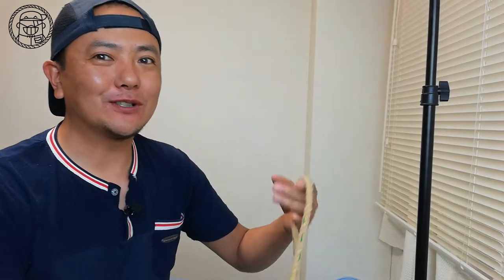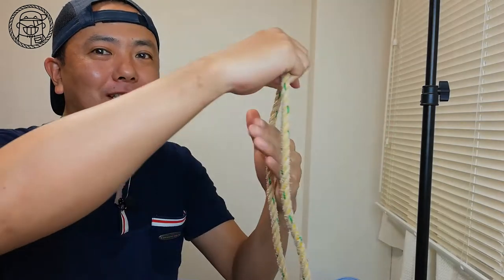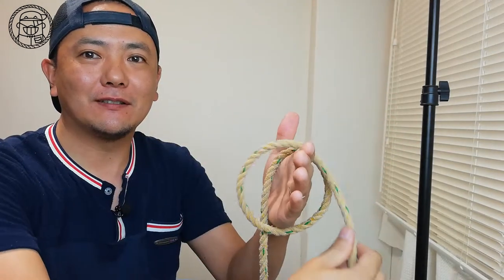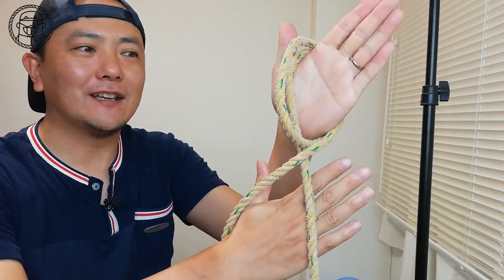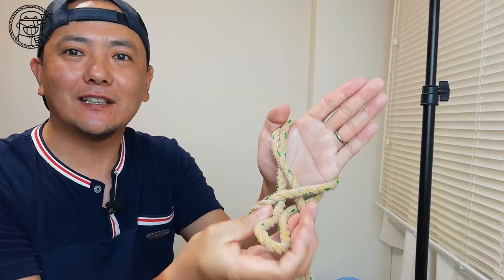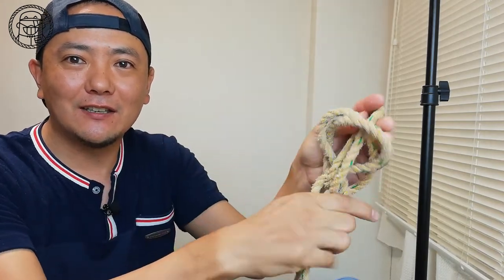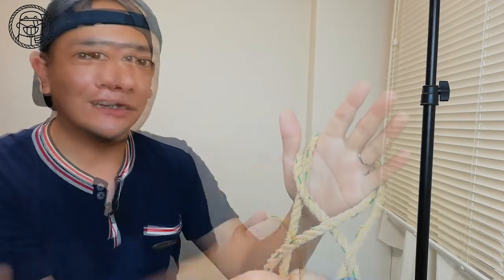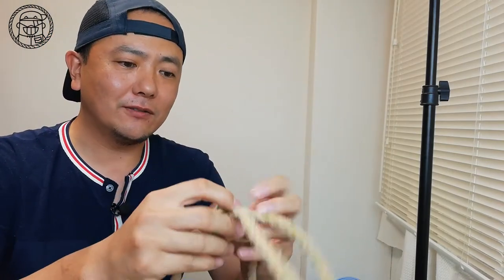A very useful way to tie a new butterfly knot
This channel will be delivered in English.